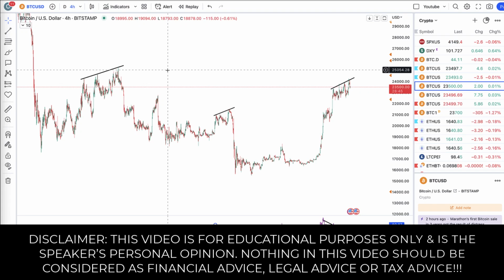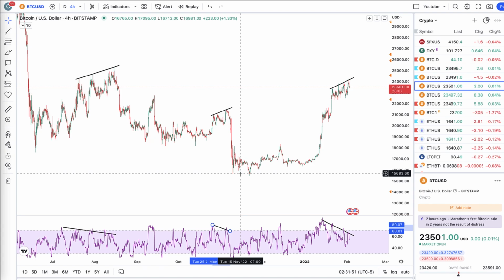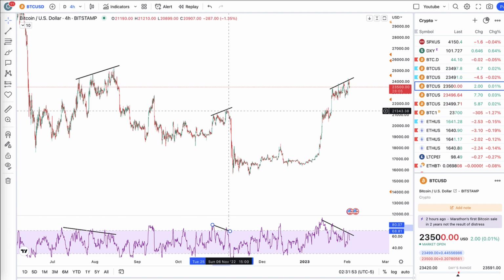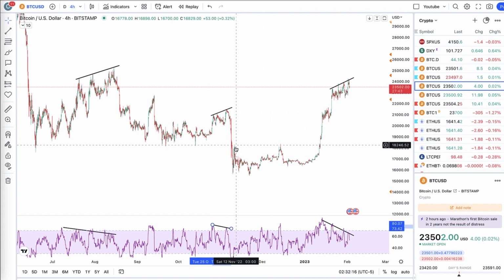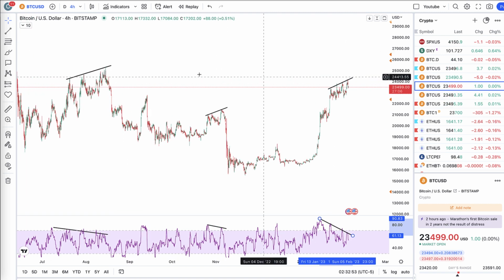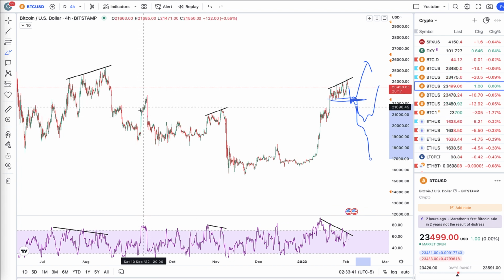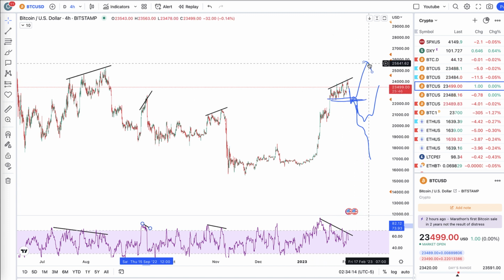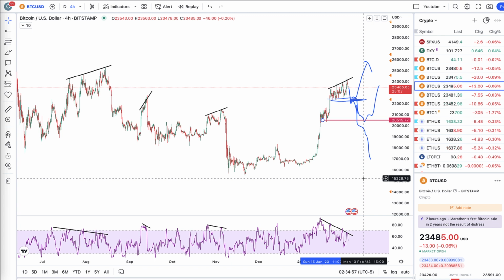🚨 [Warning] Bitcoin BEARISH Divergence!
►TRADE CRYPTO ON BYBIT (Up to $30,000 deposit bonus through my link below)

How To Profit From Bitcoin In 2023 (Prediction + Analysis)

- TIMESTAMPS -

Intro 00:00